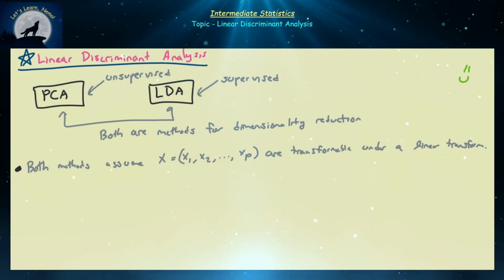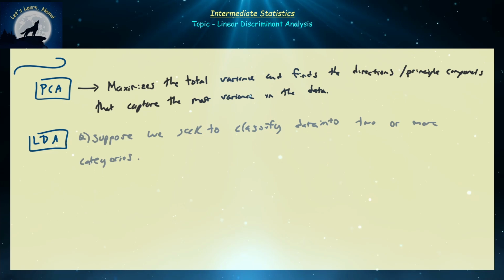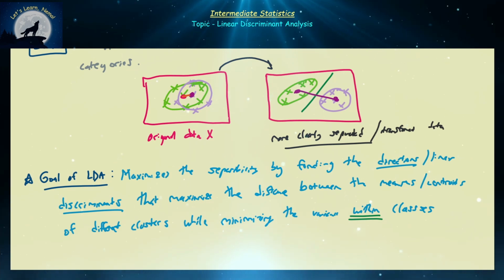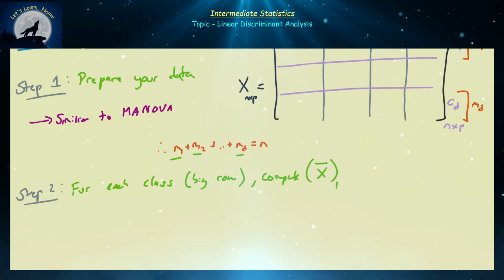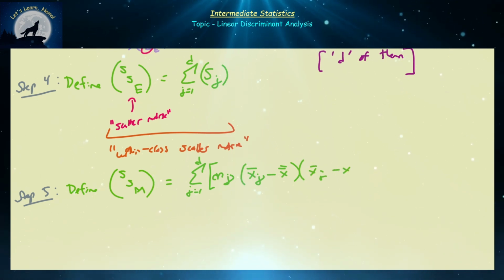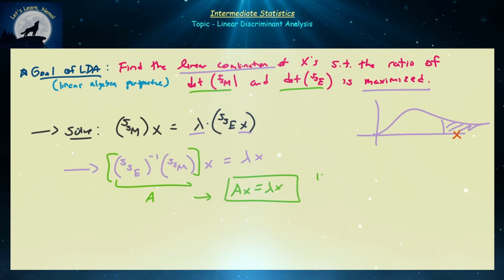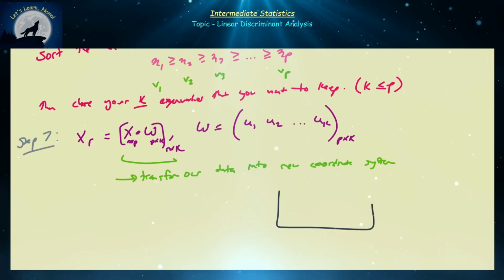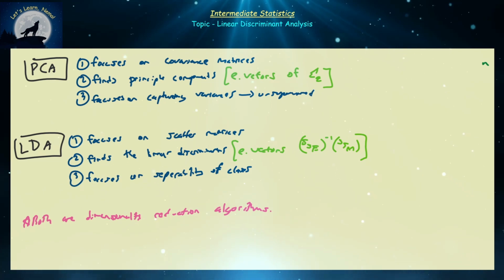(IS45) Linear Discriminant Analysis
In this episode, we explore the realm of Linear Discriminant Analysis (LDA) and its role in dimensionality reduction. We initiate the conversation by distinguishing the goals of PCA and LDA—highlighting PCA's pursuit for maximum variance and LDA's emphasis on class separability, establishing its supervised nature. Dive deep into the LDA process, from understanding class scatter matrices to the intricacies of within-class and between-class scatter matrices, drawing connections to the covariance matrices in the MANOVA test. Progress further to decipher the F-stat scatter-quotient matrix and its eigenvalues and eigenvectors, witnessing how LDA mirrors certain PCA steps. We wrap up with a comparative analysis of LDA and PCA for a comprehensive understanding.